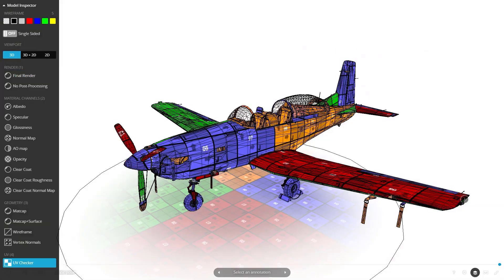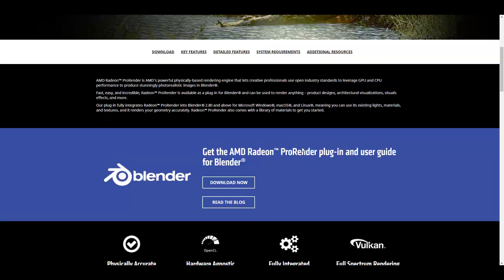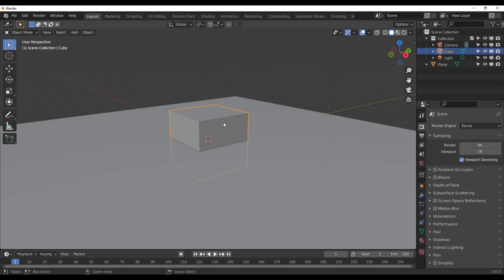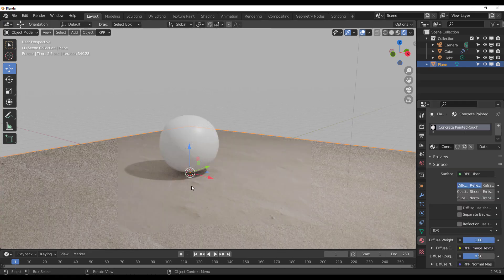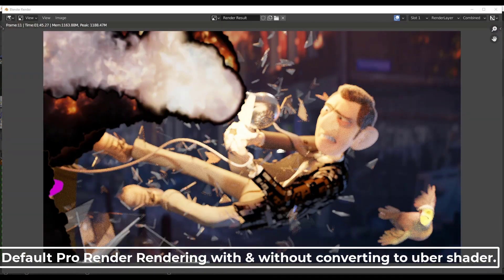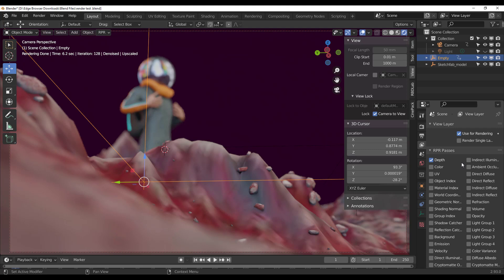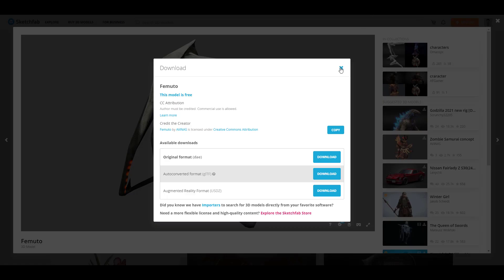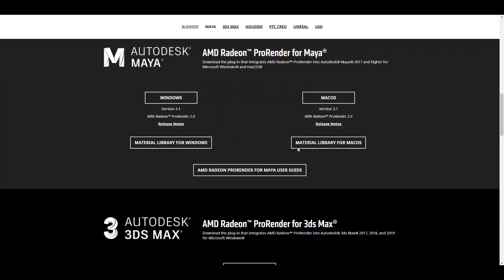AMD Pro Render For Blender - Review & Walkthrough!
Radeon ProRender 3.2 for Blender and Radeon ProRender 3.2 for Maya are the latest versions of  AMD's free, physically accurate GPU renderer for Blender and Maya, respectively.